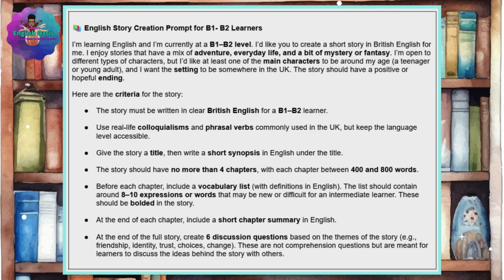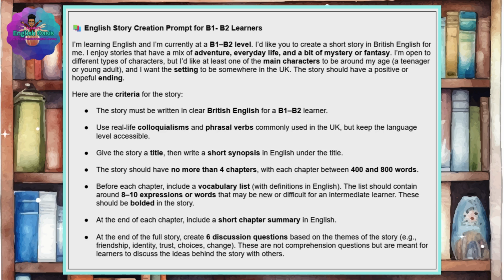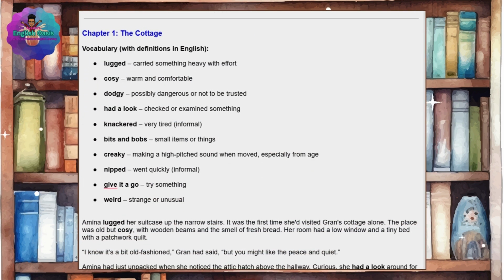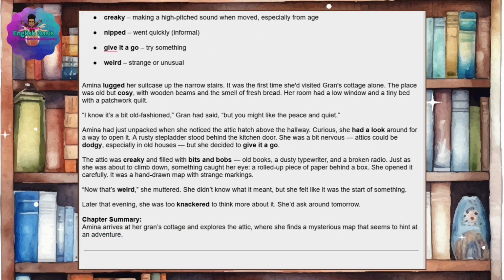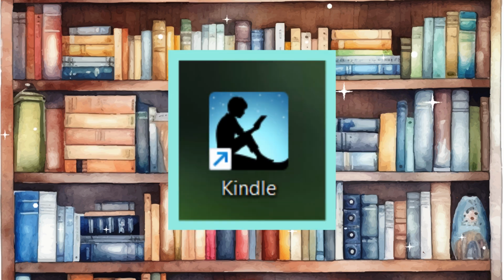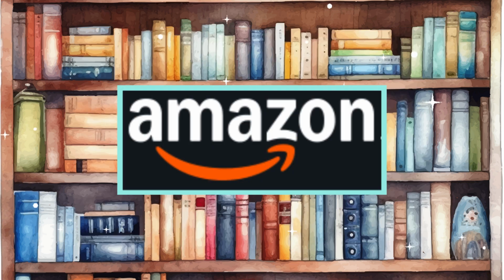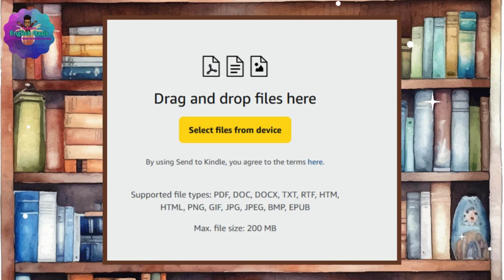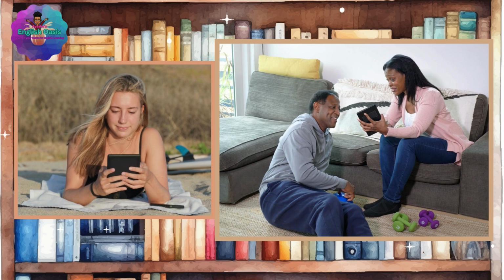🤖ChatGPT + 📱Kindle = Your Perfect English Story!🔥| Read It Anywhere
🤖Learn how to use ChatGPT to create a personalised English story and upload it to your Kindle - perfect for B1-B2 EFL learners who want to read for pleasure and boost their English.
In this video, I guide you step-by-step through using AI to write your own story, format it in Google Docs, and send it to your Kindle - so you can enjoy reading in English anytime, anywhere. Quench your thirst for English Learning with this fun and practical tech-based method!

📚 English Story Creation Prompt for B1- B2 Learners
I’m learning English and I’m currently at a B1–B2 level. I’d like you to create a short story in British English for me. I enjoy stories that have a mix of adventure, everyday life, and a bit of mystery or fantasy. I’m open to different types of characters, but I’d like at least one of the main characters to be around my age (a teenager or young adult), and I want the setting to be somewhere in the UK. The story should have a positive or hopeful ending.
Here are the criteria for the story:
*The story must be written in clear British English for a B1–B2 learner.
*Use real-life colloquialisms and phrasal verbs commonly used in the UK, but keep the language level accessible.
*Give the story a title, then write a short synopsis in English under the title.
*The story should have no more than 4 chapters, with each chapter between 400 and 800 words.
*Before each chapter, include a vocabulary list (with definitions in English). The list should contain around 8–10 expressions or words that may be new or difficult for an intermediate learner. These should be bolded in the story.
*At the end of each chapter, include a short chapter summary in English.
*At the end of the full story, create 6 discussion questions based on the themes of the story (e.g., friendship, identity, trust, choices, change). These are not comprehension questions but are meant for learners to discuss the ideas behind the story with others.

About AEO: Your English Learning Oasis:
Welcome to AEO aka Ayesha's English Oasis! I'm Ayesha, with over 20 years of teaching experience and a passion for language education. This channel is your ultimate destination for enriching your English skills, whether you're a learner, teacher, or parent. As a solo creator, I bring a personal touch to every video, ensuring engaging and high-quality content. Here, learning English is an enjoyable and immersive experience with resources for all levels. Join me on this journey and quench your thirst for English learning!

🌟Don’t forget to check out the POSTS tab on my channel and look around!